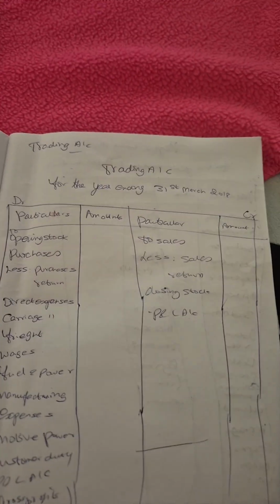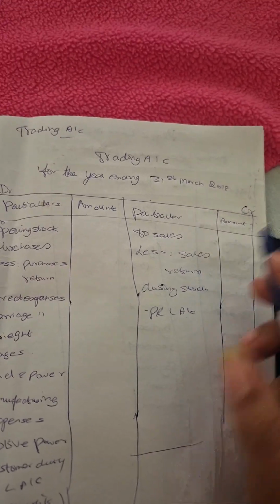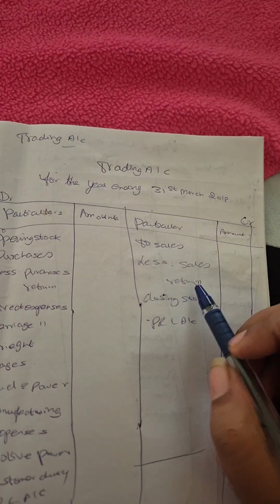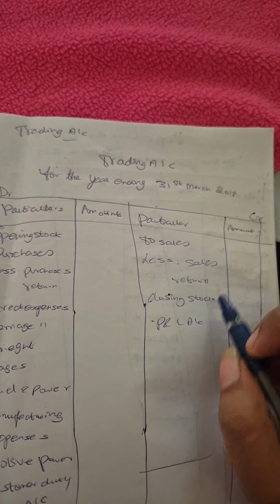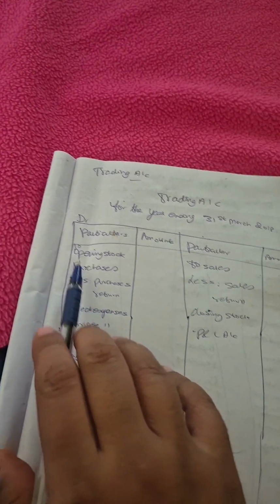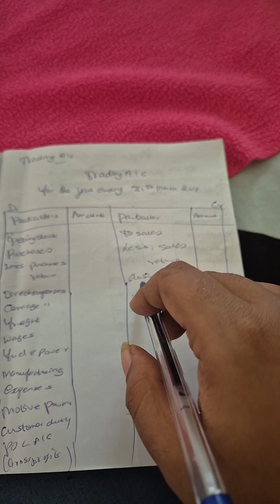15 January 2026